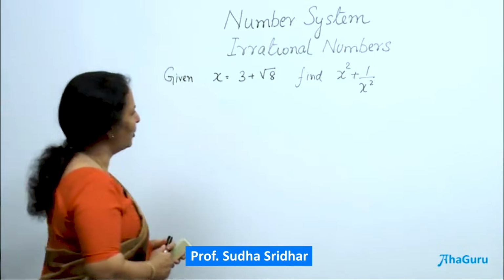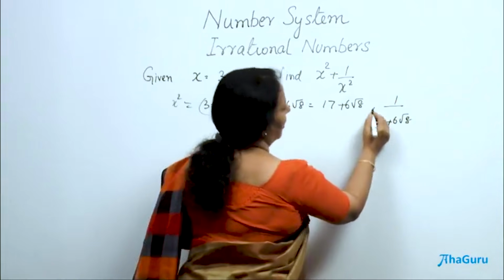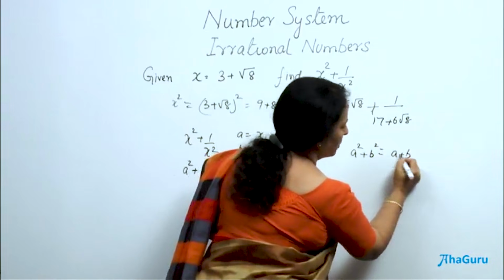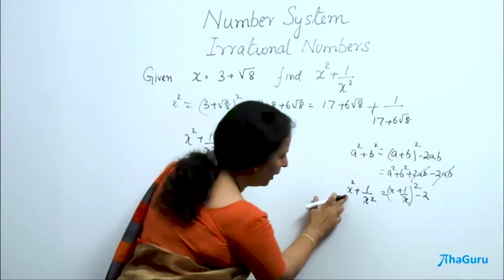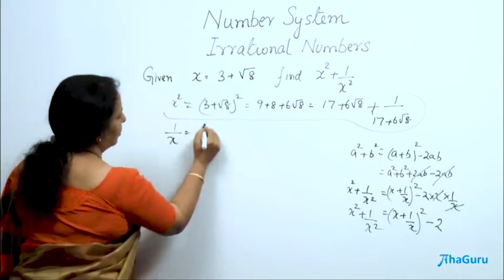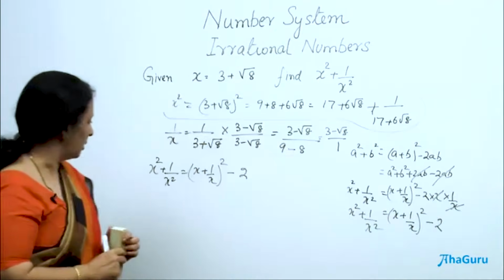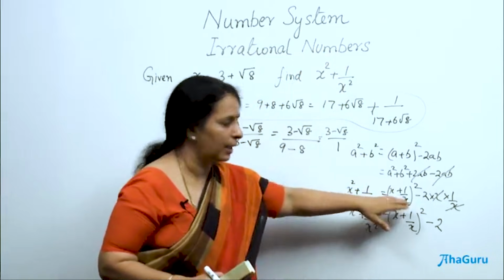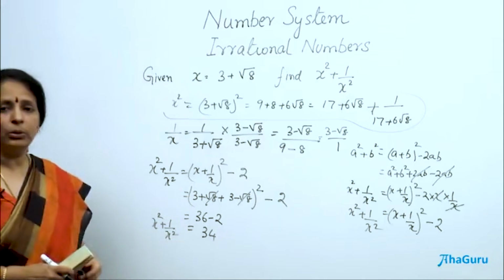Irrational Number | Important Question | Chapter 1 Number System | Class 9 | Maths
Welcome to today's video, where we dive into the fascinating world of irrational numbers! In this session, we'll tackle an intriguing question involving irrational numbers and explore various ways to approach and solve it.

Step-by-Step Solutions: We'll walk you through different methods to solve the problem, providing clear explanations and examples along the way.
Key Concepts: Learn about properties of irrational numbers and how they relate to other mathematical concepts.
Practice Problems: Test your knowledge with additional practice questions at the end of the video.

Happy Learning!